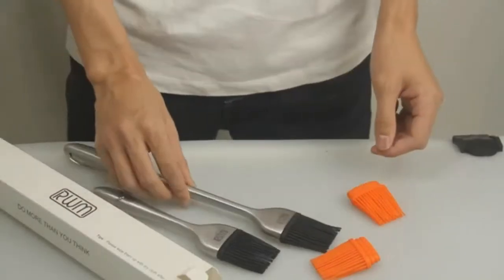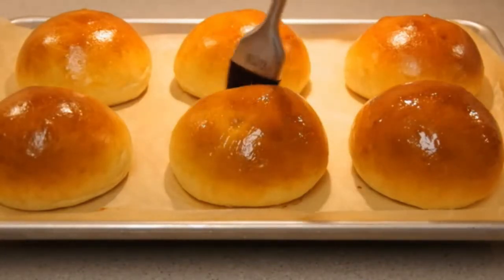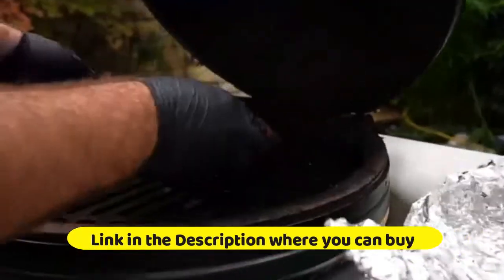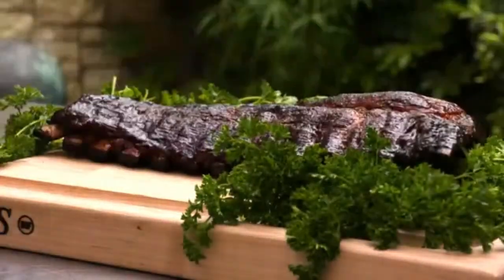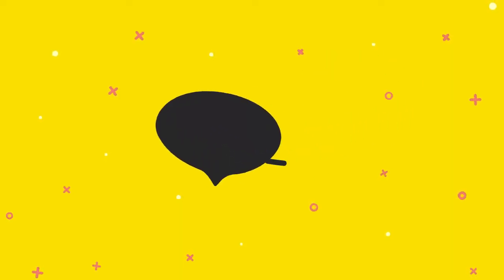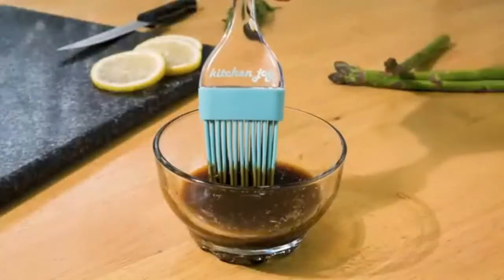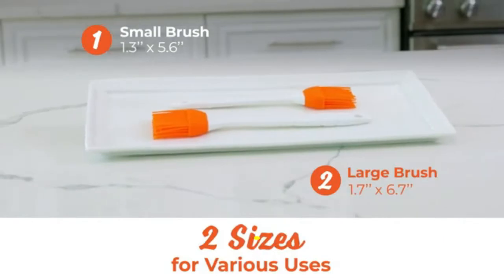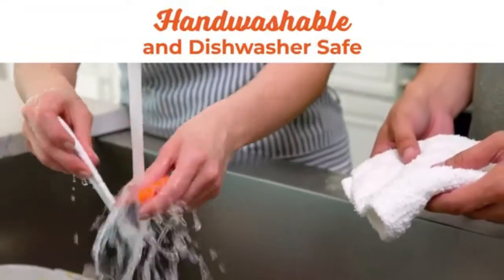Best 5: Teal Silicone Basting Brush and Pastry Brush 2022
5 Rwm Basting Brush - Grilling BBQ Baking
Amazon US
4 GRILLHOGS Silicone Sauce Basting Brush
Amazon US
"3 OXO Good Grips Grilling Tools, Basting Brush, Black
" Amazon US
2 Teal Silicone Basting Brush and Pastry Brush
Amazon US
1 Walfos Silicone Basting Pastry Brush
Amazon US